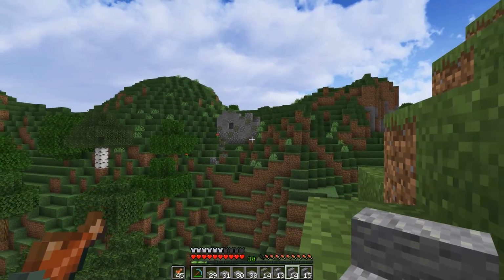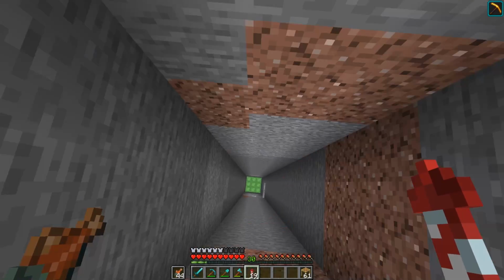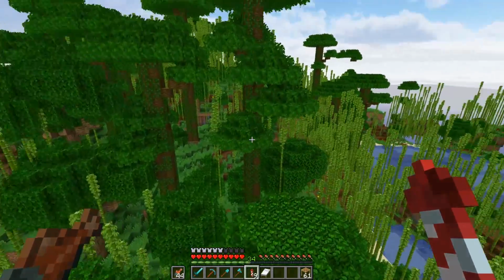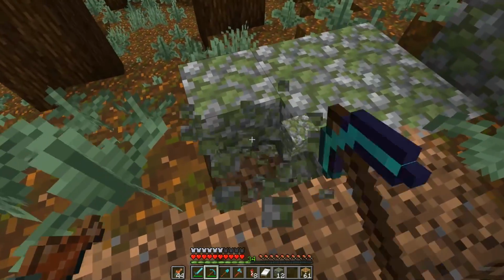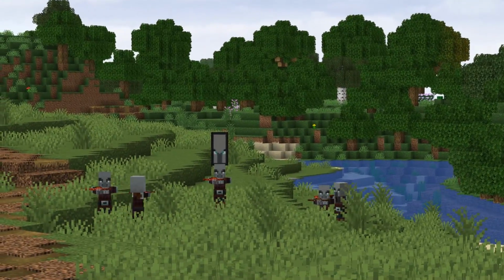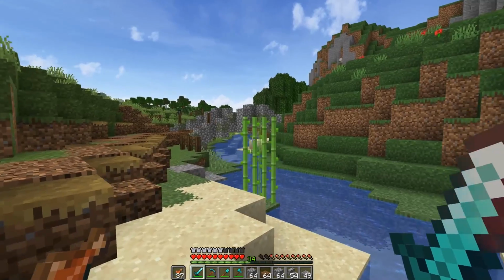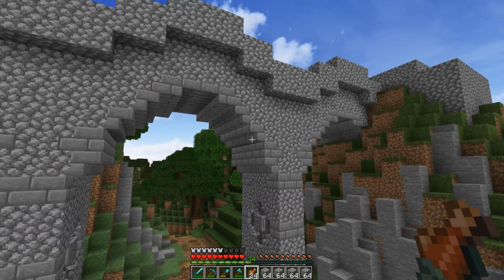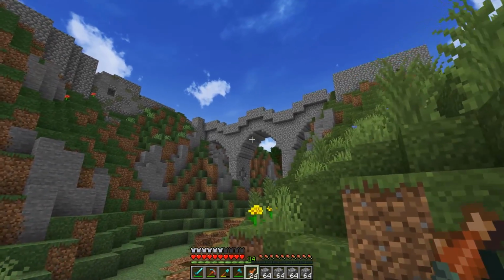How to build an Awesome RUINED castle in Minecraft 1.14 Vanilla Survival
In today's Minecraft 1.14 Vanilla Survival Let's build Episode, We are going to be talking about how to build a Ruined Castle in Minecraft.